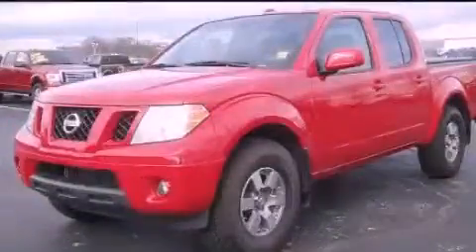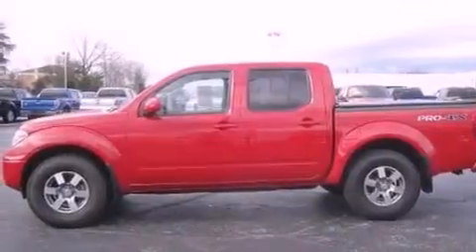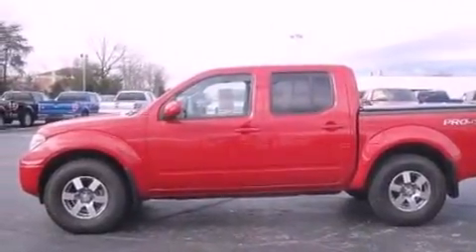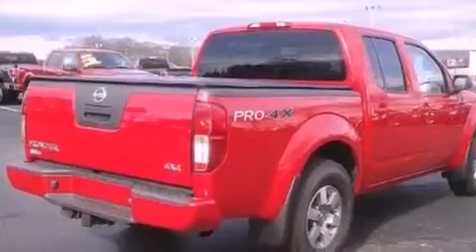2009 Nissan Frontier Chattanooga TN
Year : 2009
 Make : Nissan
 Model : Frontier
 Engine : 4.0L V6
 Trans . : Automatic
 Exterior : Red
 Miles : 27,002
 Interior : Black
 Marshal Mize Ford